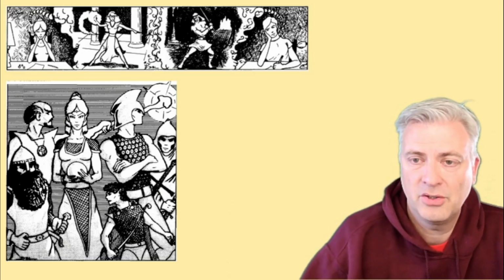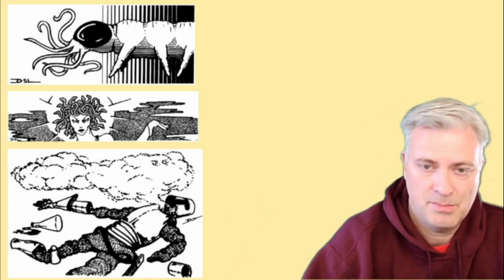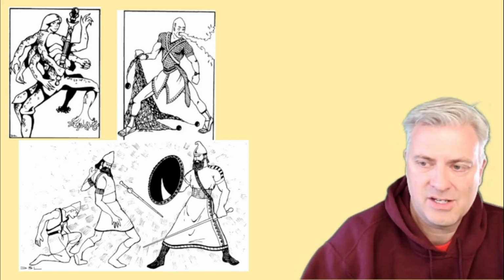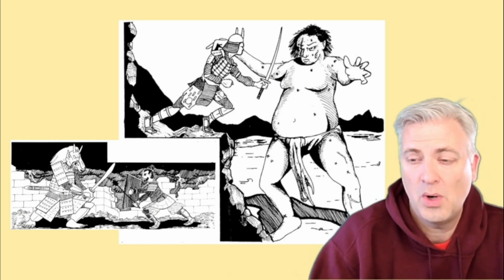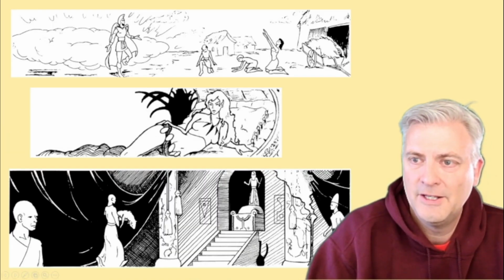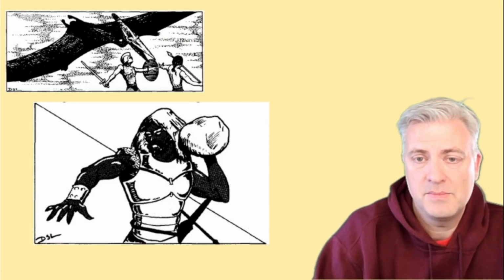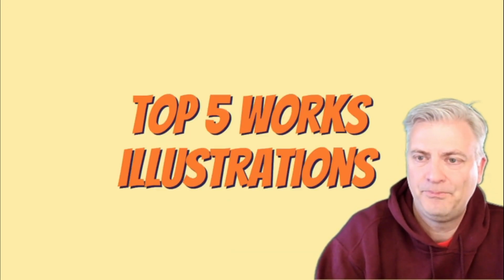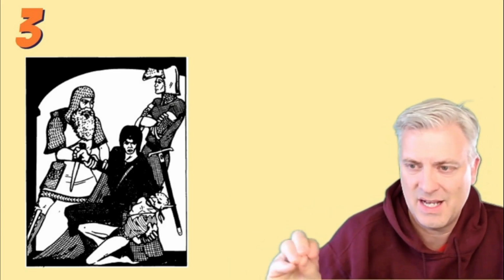D&D Artist - David LaForce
Featuring a look at the amazing art of David S. ("Diesel") LaForce from his days at TSR and his work in connection with Dungeons & Dragons.

The Artist Spotlight series looks at the amazing art from one of the artists from the role-playing hobby.  I try to show the different art from products starting with OD&D up through 1989 (what I consider the early days of the D&D era).